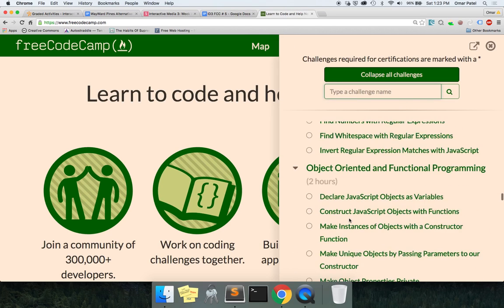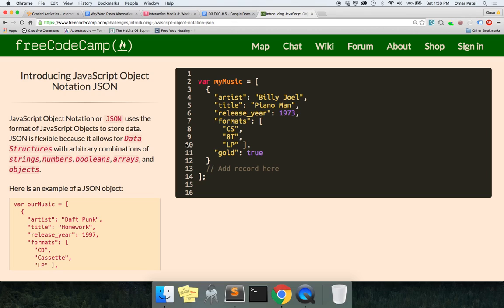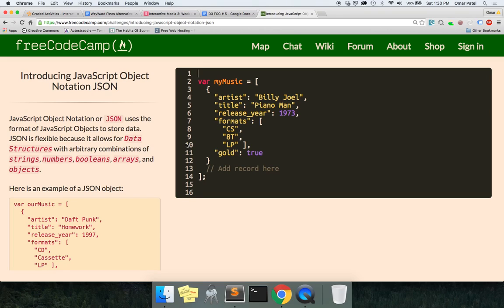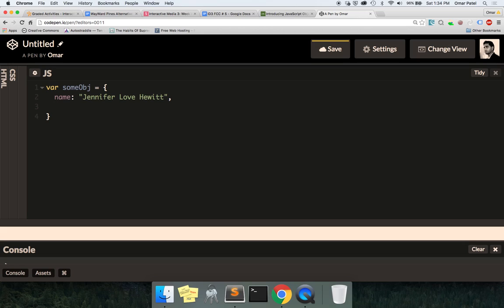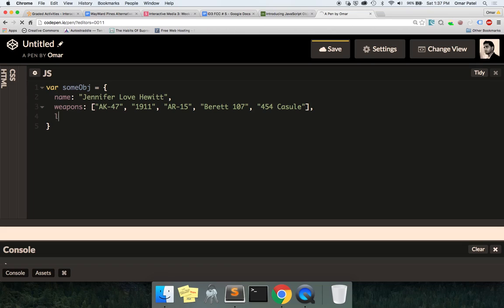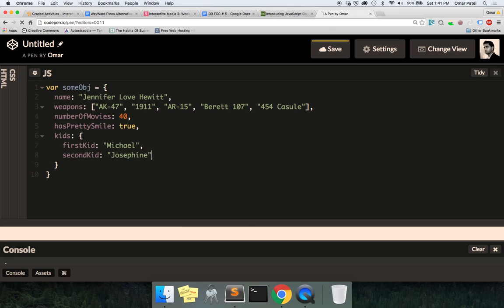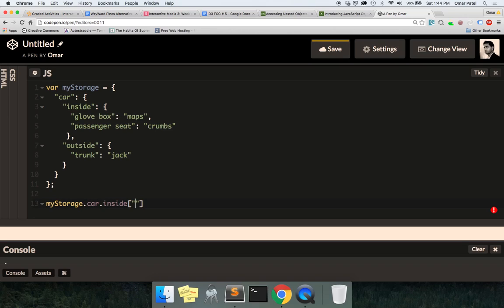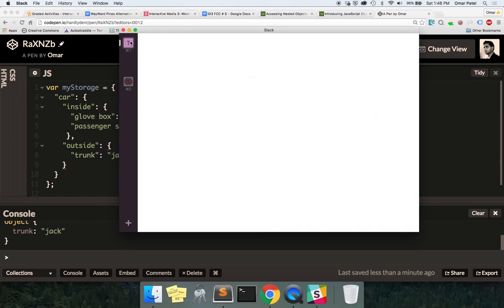Lecture 7 ID3 part1